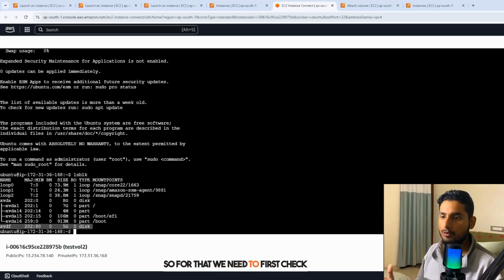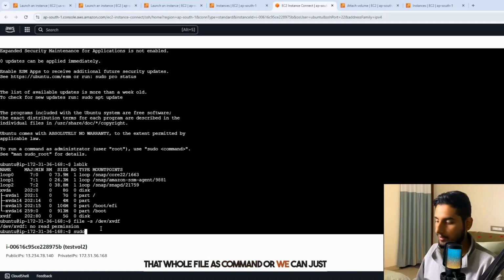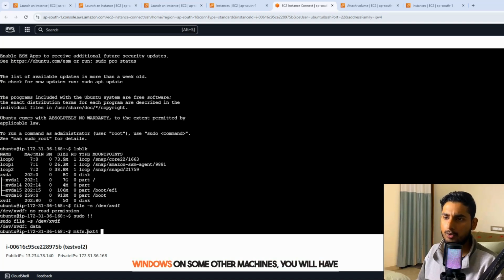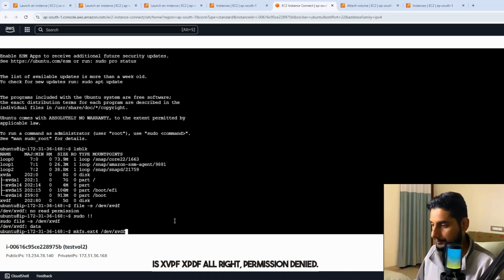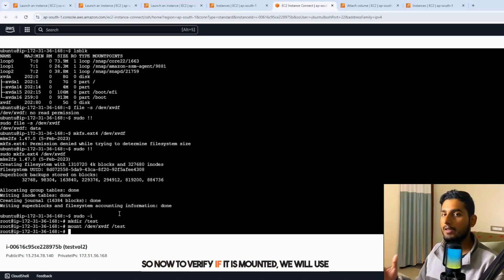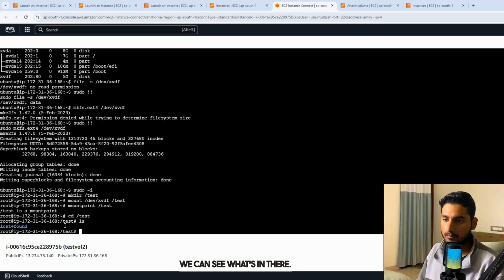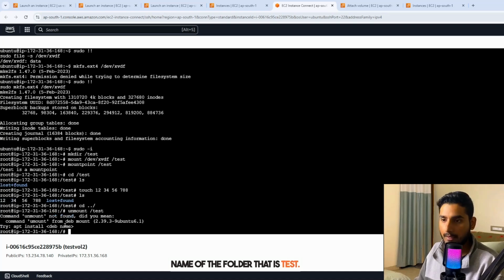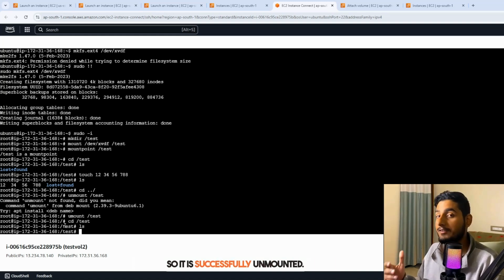21. How to Mount EBS Volume | AWS SERIES | monkweb